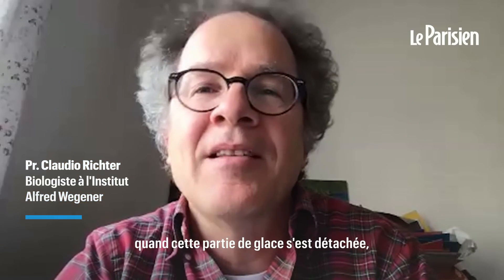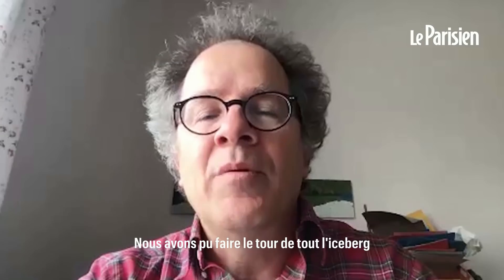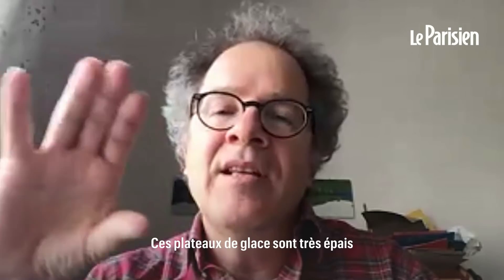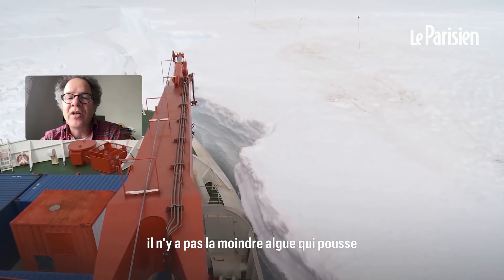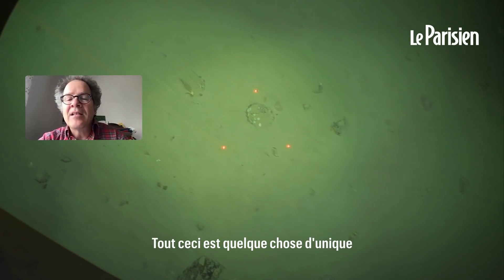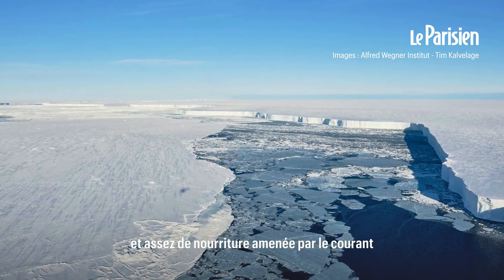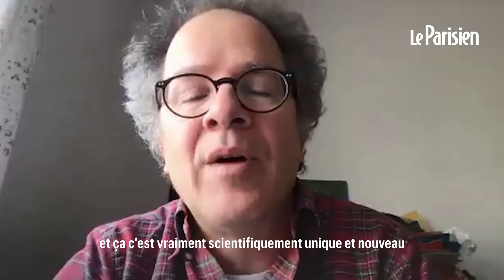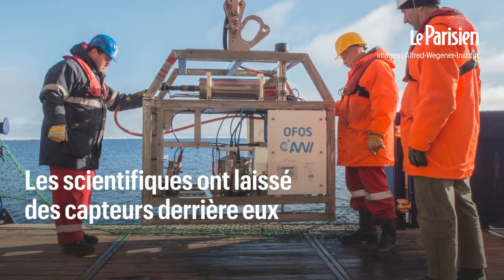Un iceberg géant se détache, ils s’engouffrent et découvrent un monde sous-marin inconnu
Les chercheurs à bord du brise-glace Polarstern ont eu l’immense privilège d’explorer une zone de mer couverte par la glace depuis plusieurs décennies. Dans cet environnement hostile qui n’a jamais vu un rayon de soleil, la vie grouillait en réalité sous les tonnes de glaces.